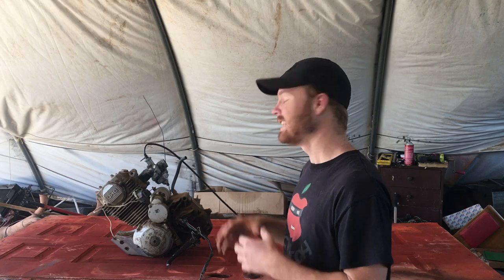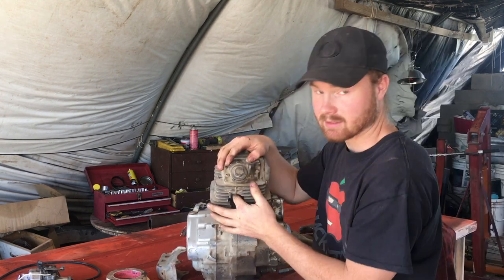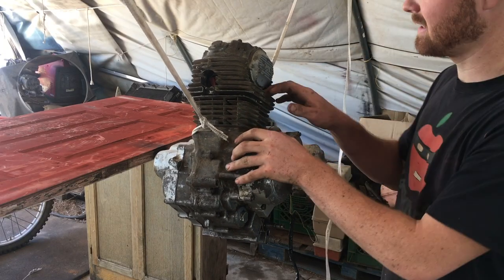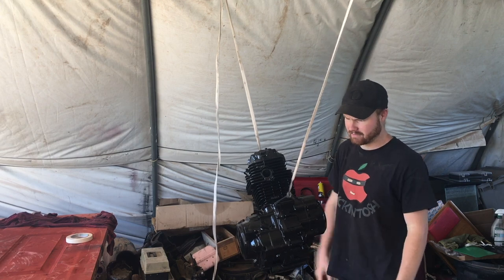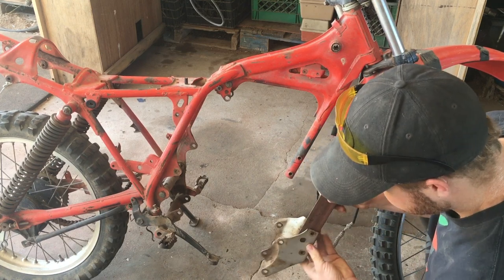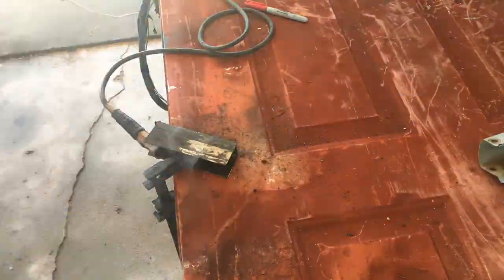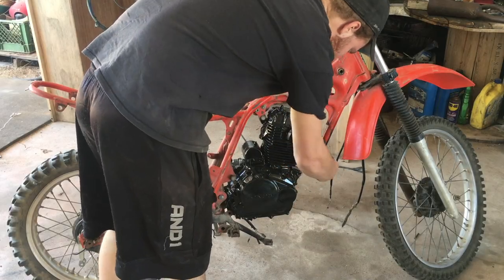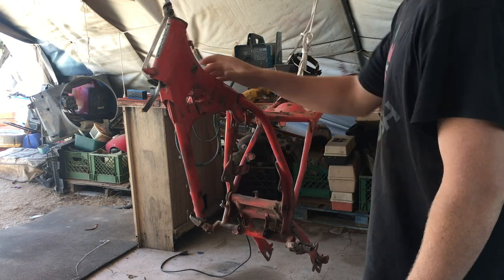Dirt Bike Restore On a Budget | Part 2 Painting And Cleaning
In this episode I paint and clean the engine and frame. I also build the front engine mount.